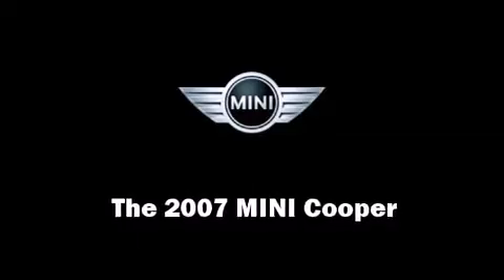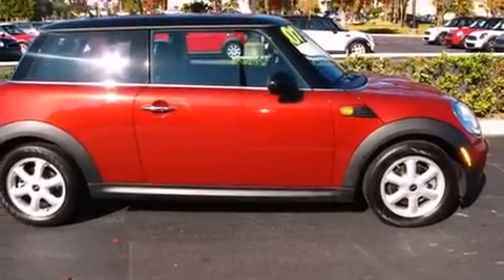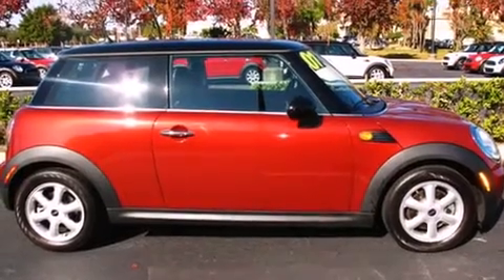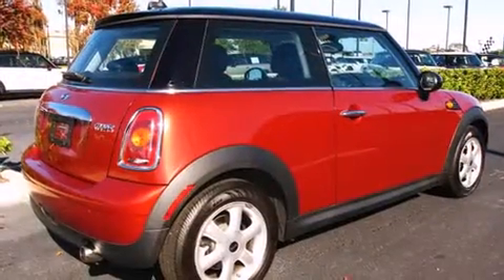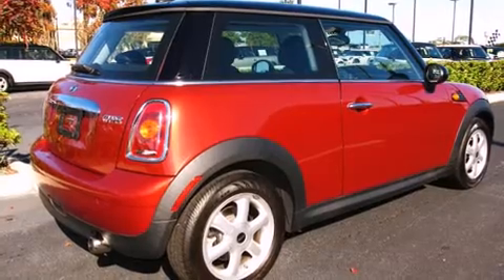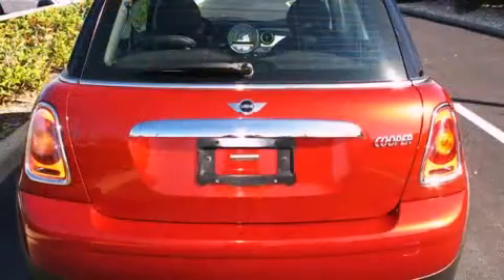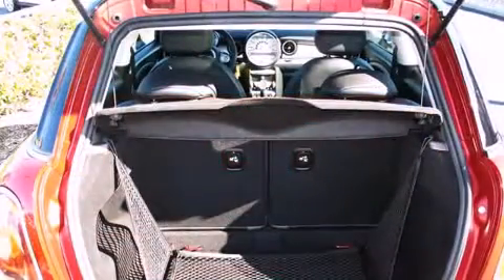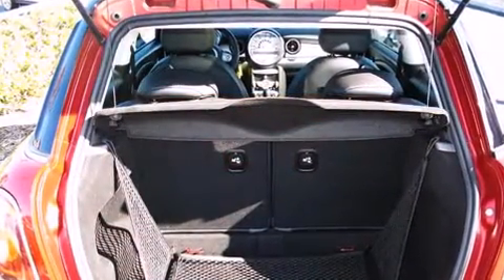2007 MINI Cooper Hardtop in Orlando, FL 32810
Orlando MINI
350 South Lake Destiny Dr.

Here's a great deal on a 2007 MINI Cooper. With just over 35,000 miles on the odometer, this hatchback hits the mark with consumers demanding economical versatility! It features an automatic transmission, front-wheel drive, and an efficient 4 cylinder engine. The following features are included: front and rear cupholders, 1-touch window functionality, front bucket seats, tilt and telescoping steering wheel, remote keyless entry, an overhead console, and a split folding rear seat. Storage solutions are integrated throughout the interior, demonstrating thoughtful attention to detail Passenger security is always assured thanks to various safety features, such as: dual front impact airbags with occupant sensing airbag, front SIDE impact airbags, traction control, ignition disabling, and 4 wheel disc brakes with ABS. Brake assist technology provides extra pressure when applying the brakes. Our aim is to provide our customers with the best prices and service at all times. Please don't hesitate to give us a call.